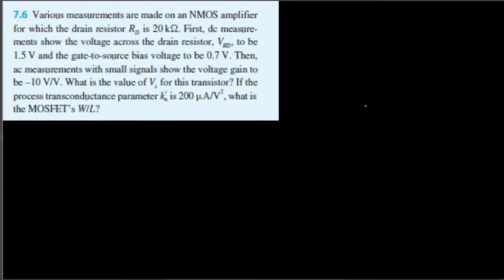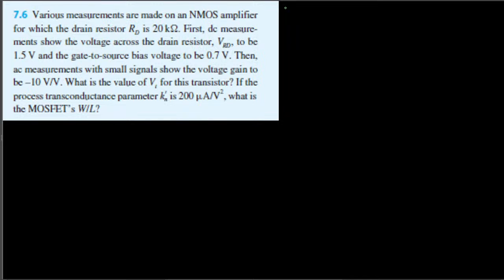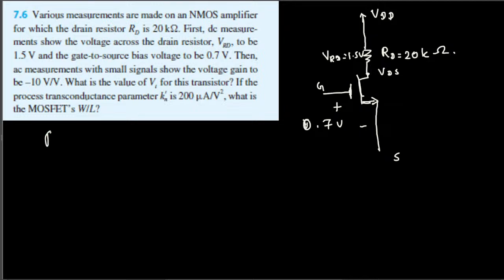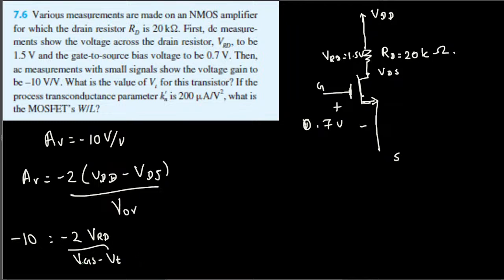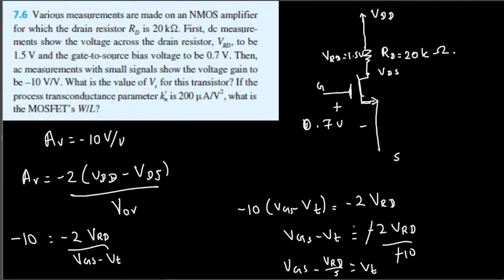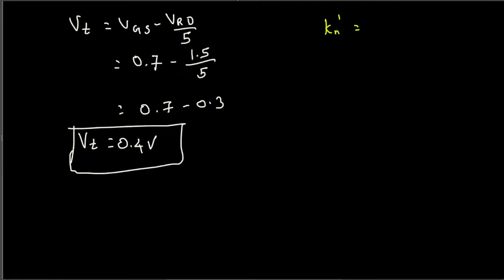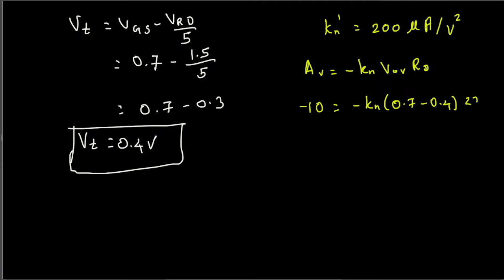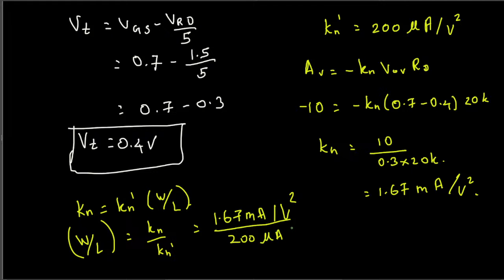7.6 Various measurements are made on an NMOS amplifier for which the drain resistor RD is 20 k. F…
7.6 Various measurements are made on an NMOS amplifier
for which the drain resistor RD is 20 k. First, dc measurements
show the voltage across the drain resistor, VRD, to be
1.5 V and the gate-to-source bias voltage to be 0.7 V. Then,
ac measurements with small signals show the voltage gain to
be –10 V/V. What is the value of Vt for this transistor? If the
process transconductance parameter k
n is 200 μA/V2, what is
the MOSFET’s W/L?